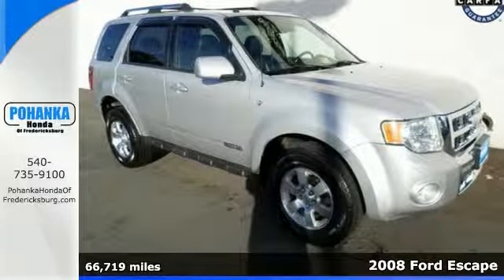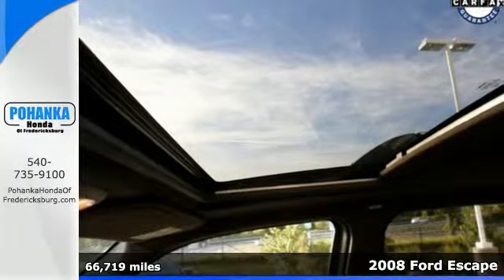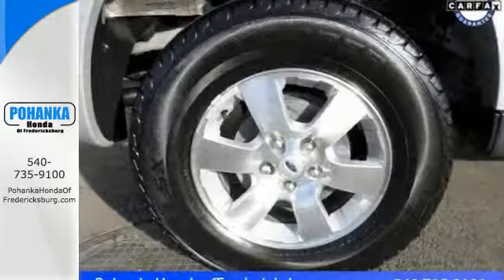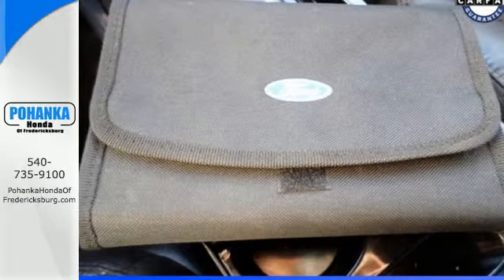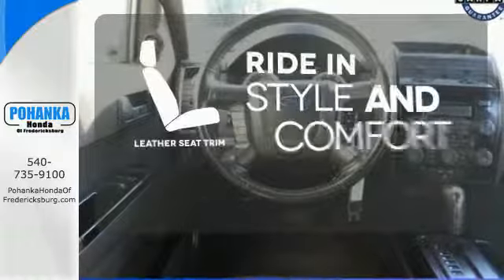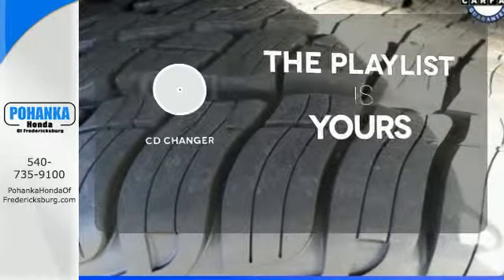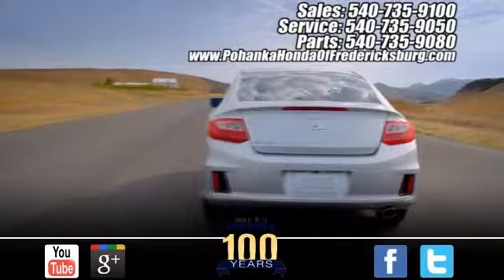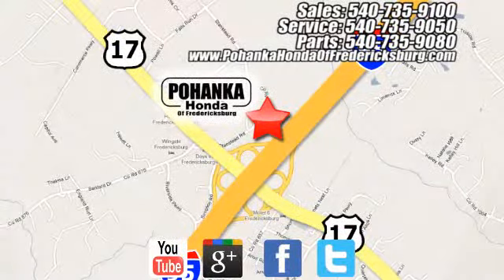2008 Ford Escape Fredericksburg VA Richmond, VA FEH528443B - SOLD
Year: 2008
Make: Ford
Model: Escape
Trim: Limited
Engine: Duratec 3.0L V6
Transmission: 4-Speed Automatic
Color: Silver
Mileage: 66719
Stock #: FEH528443B
VIN: 1FMCU94118KB76866
There's no substitute for a Ford! What are you waiting for?! Thank you for taking the time to look at this great 2008 Ford Escape. New Car Test Drive said it "...remains one of the best vehicles in Ford's lineup, and competitive in a crowded field of small sport-utilities, regardless of price. Yet model for model and feature for feature, Escape prices are very good..." J.D. Power and Associates gave the 2008 Escape 4 out of 5 Power Circles for Overall Initial Quality. This wonderful Escape is the SUV with everything you'd expect from Ford, and THEN some. Call us today at to schedule a test drive OR if you don't see what you're looking for we have access to hundreds of pre-owned vehicles that are sure to meet your needs!All prices exclude taxes, title, license, and dealer processing fee of $499.00. Published price subject to change without notice to correct errors or omissions or in the event of inventory fluctuations. All features not on all vehicles. Vehicles shown are for illustration purposes only. MPG is based on 2014 EPA mileage ratings. Use for comparison purposes only. Your mileage will vary depending on driving conditions, how you drive and maintain your vehicle, battery-pack and other factors.

Address:
60 South Gateway Drive